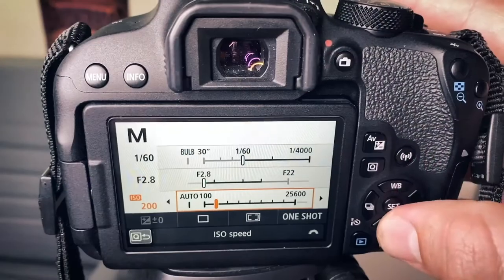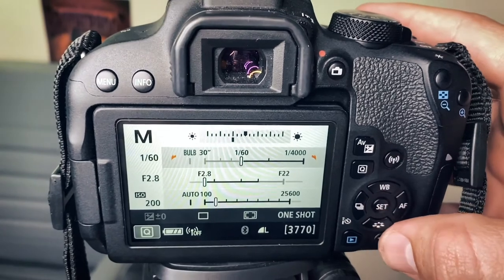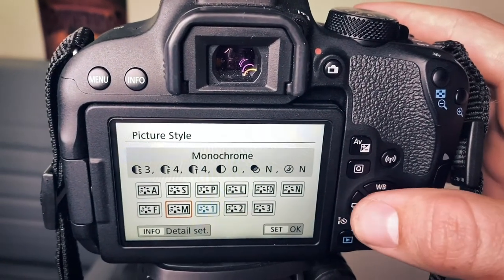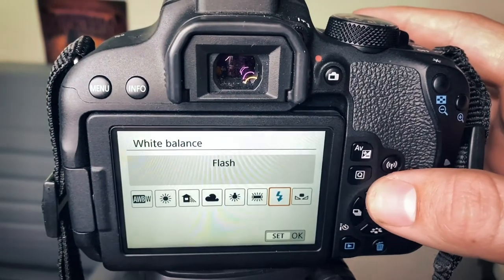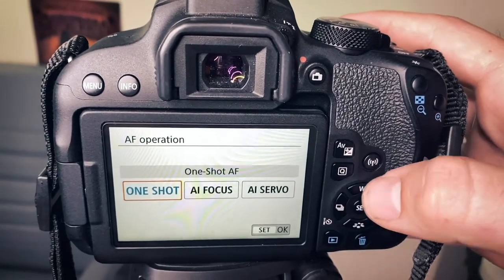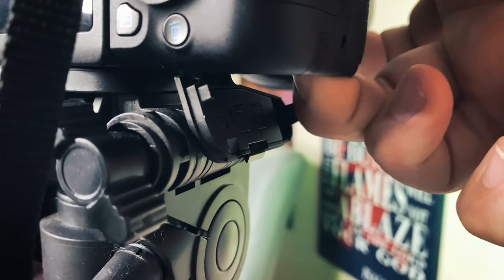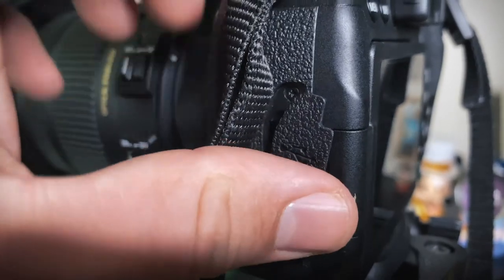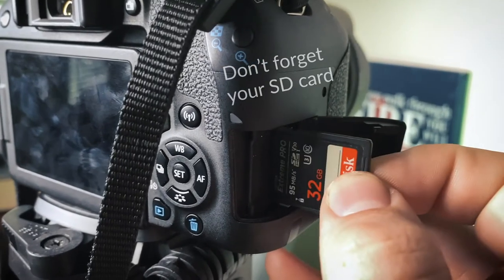New Camera? Camera BASICS!!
Videography for Beginners! Camera Basics! Just bought a camera? Have a camera and don't quite understand the basic anatomy of it? In this video I talk about the three major parts to your camera. The camera body, the lense, and the viewfinder. So lets go over camera basics!

-shot with Canon T7i and iPhone 11 pro
-edited with adobe premiere and adobe after affects
-audio recorded on garage band